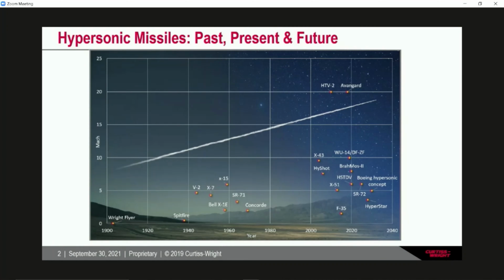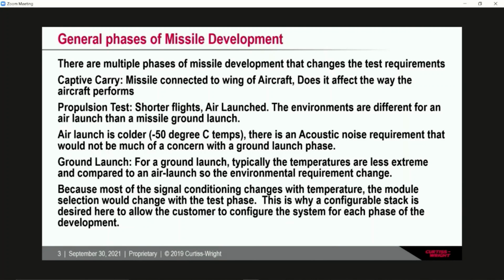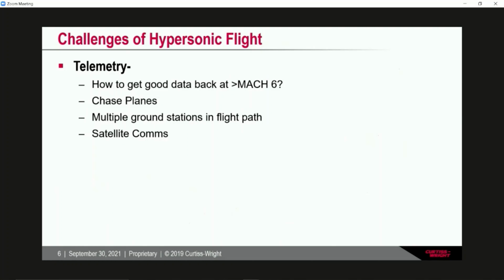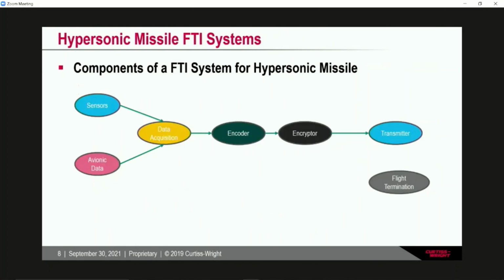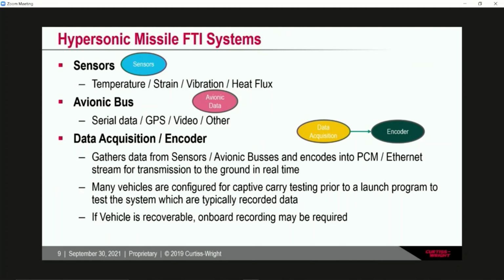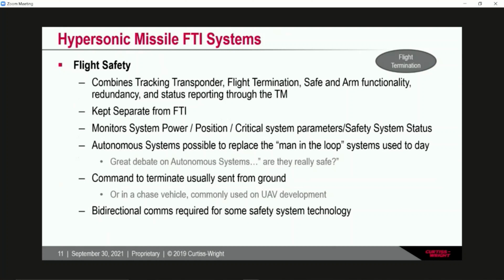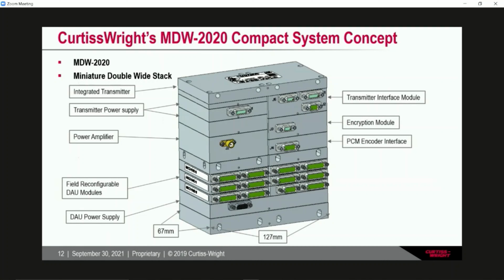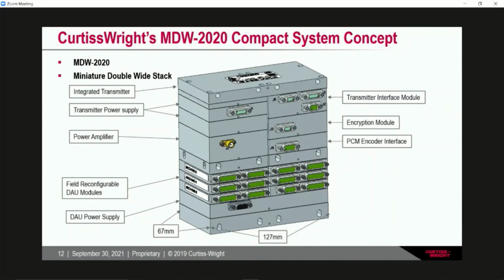FTI COTS Solution for Hypersonic Missile Test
Pat Quinn, Product Line Manager Data Acquisition for Curtiss-Wright, speaking at the Aerospace Testing Symposium last year about the FTI used in hypersonic flight testing.

Aerospace Testing Symposium in London, September 2021.